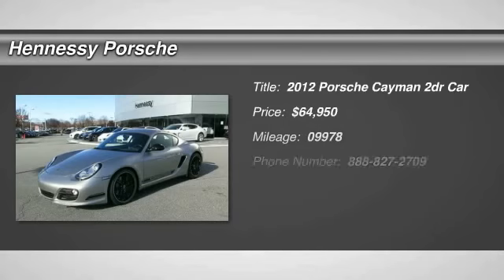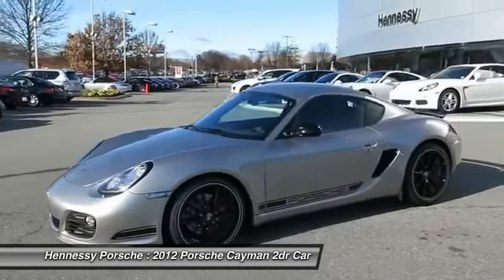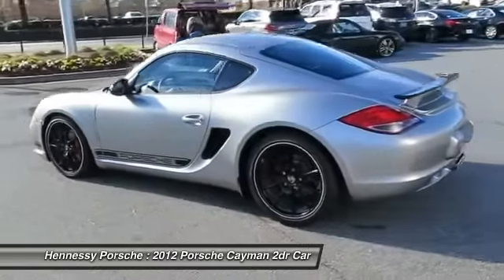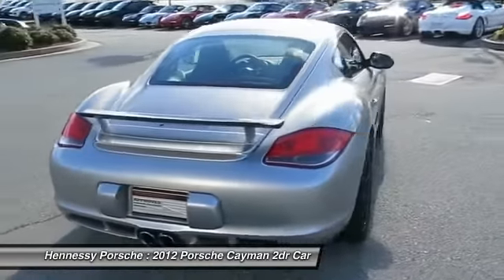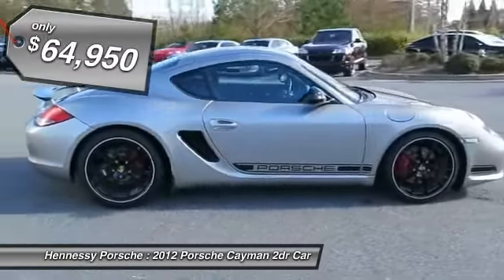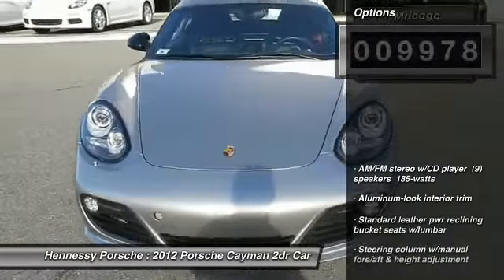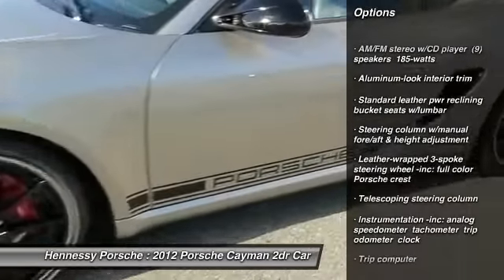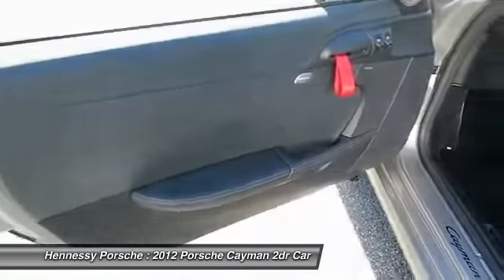2012 PORSCHE CAYMAN Roswell, GA N14960LA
2012 PORSCHE CAYMAN Roswell, GA
Stock# N14960LA

Hennessy Porsche
990 Mansell Rd

Porsche Certified warranty through 9/27/17! This 2012 Cayman R was sold new and traded here at Hennessy Porsche. It is a 1-owner vehicle with a clean CarFax report. The original MSRP is $83,240.
This Cayman R is Platinum Silver Metallic over Black standard leather interior. Options include: 64 Liter FuelTank, Porsche Doppelkupplung (PDK), Heated Seats, 19  Boxster Spyder Wheel, Automatic A/C, Cup Holder, Bluetooth(R), Sport Chrono Package, BOSE(R) Surround Sound System, CDR-30 Audio System, Floor Mats, Universal Audio Interface, Automatically Dimming Mirrors, Bi-Xenon(TM) Headlights with Dynamic Cornering, Sports Seats, Wheels in Black, Sports Exhaust System. Come see and drive today!